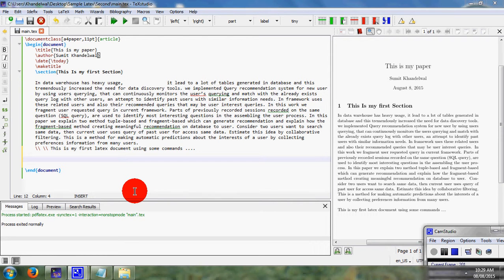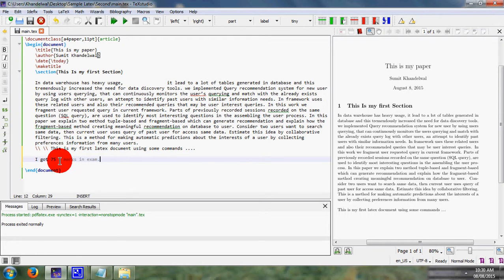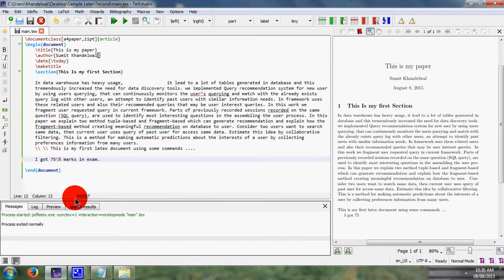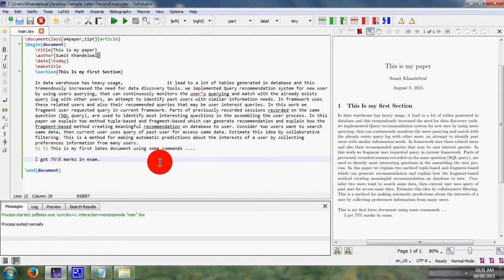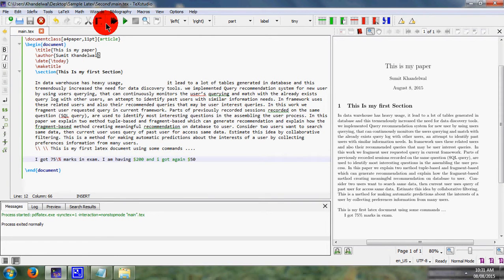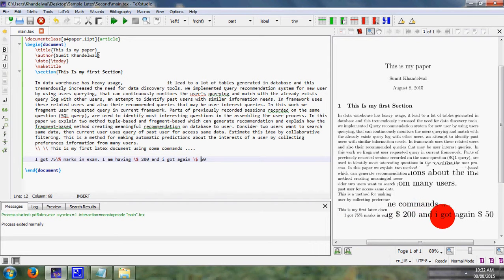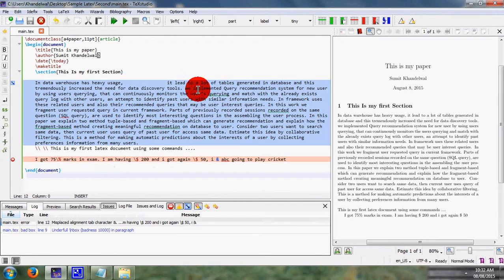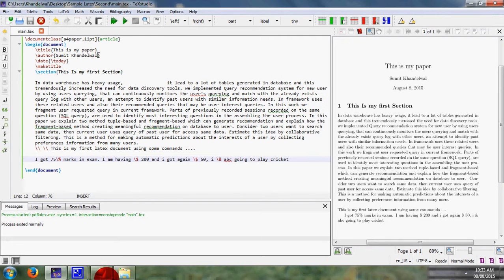Special Case symbol in Latex